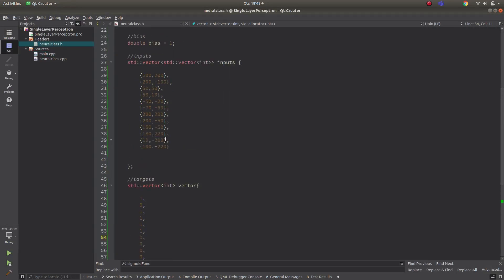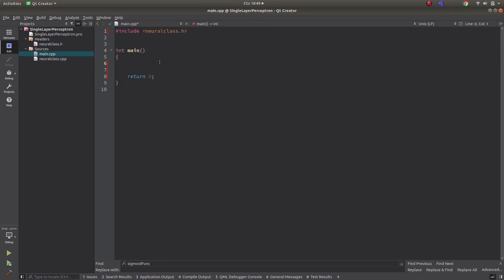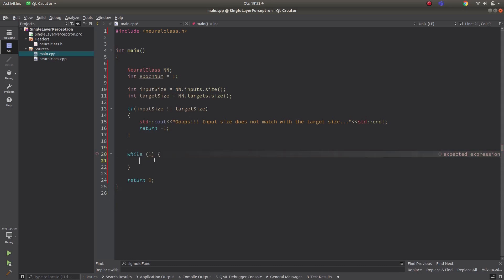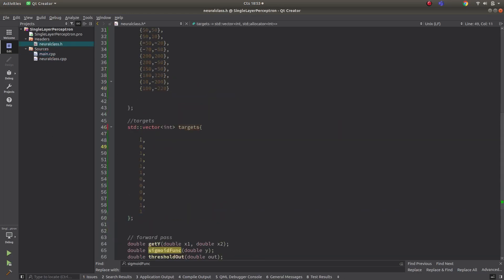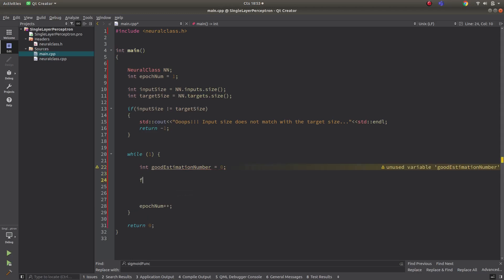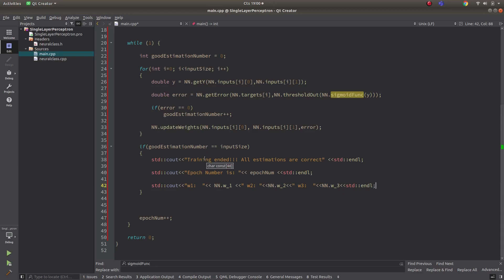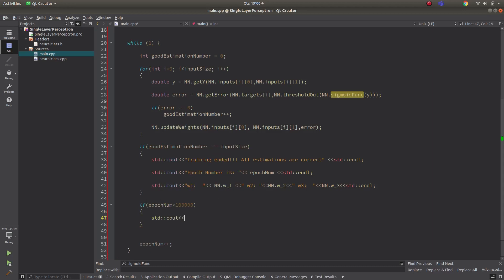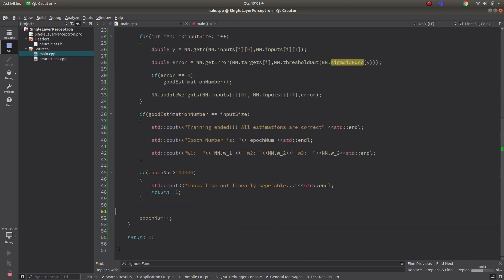NEURAL NETWORKS - 3 | SINGLE LAYER PERCEPTRON WITH C++ MODELLING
In this video, I am finishing the Single Layer Perceptron with the C++ implementation. I will continue on Neural Network series with other concepts.